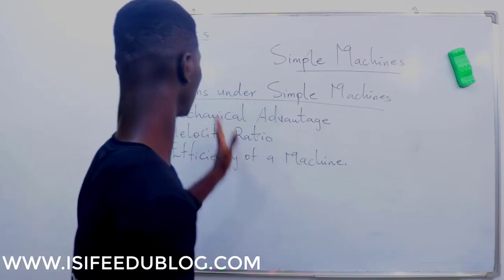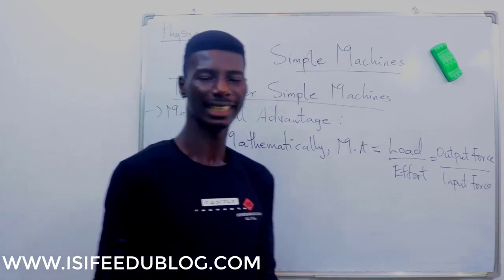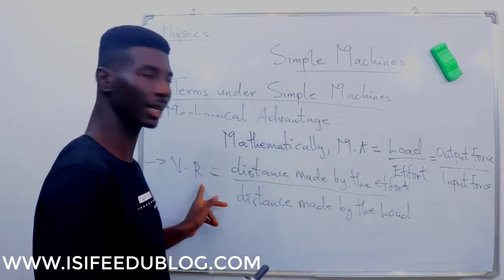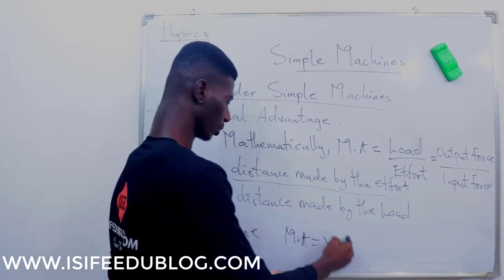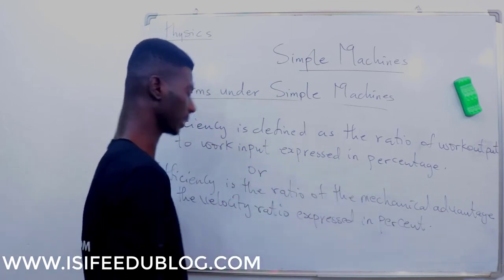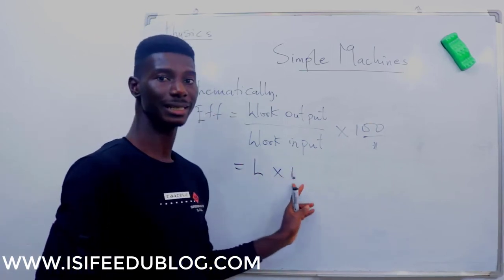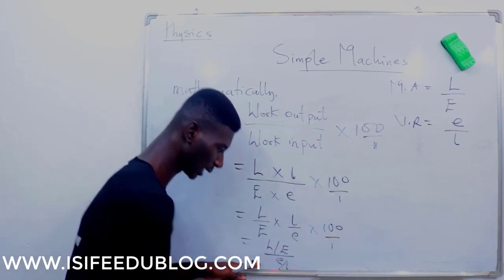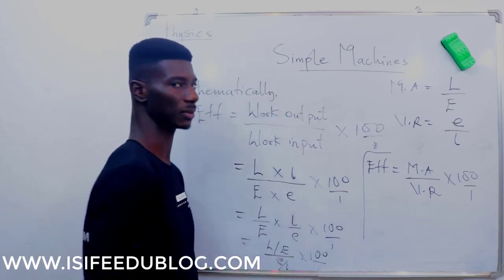Terms used in a simple machine | What is Mechanical Advantage, Velocity ratio, and Efficiency of mac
Terms used in a simple machine | What is Mechanical Advantage, Velocity ratio, and Efficiency of machine

Terms used in simple machine
1. Mechanical advantage:
Mechanical advantage is the ratio of output force to the input force .
Note : Force output is the load while input force is the effort.
Mathematically,
M.A = load/effort = output force /input force
2. Velocity ratio
Velocity is the ratio of the distance made by the effort divided by the distance made by the load.
    Mathematically,
  V. R = Distance made the effort / Distance made by the load.
Note: Mechanical advantage deals with the force while velocity ratio deal with the distance.
Mechanical advantage is constant for all type a lot simple machine, while velocity ratio differs according to the type of machine used.
Note : Ideal machine is called a perfect machine .
What is an ideal machine :
Ideal machine is a machine that has 100% efficiency I.e. it has zero friction
    The mechanical advantage is always equator velocity ratio in an ideal machine.
3. Efficiency of a machine :
Efficiency is defined as the ratio if work output to the work input expressed in percentage .
Or
Efficiency is the ratio of the mechanical advantage to the velocity ratio expressed in percentage.